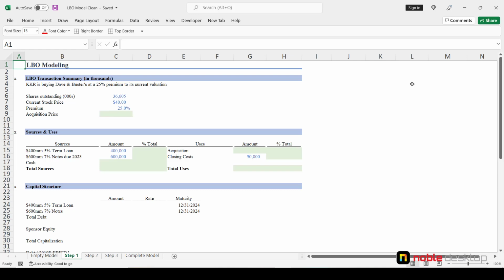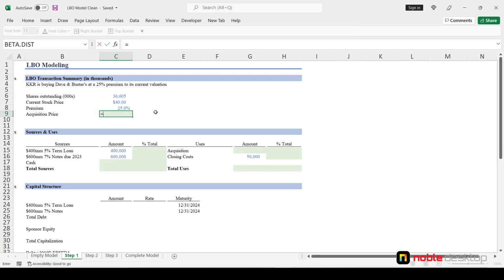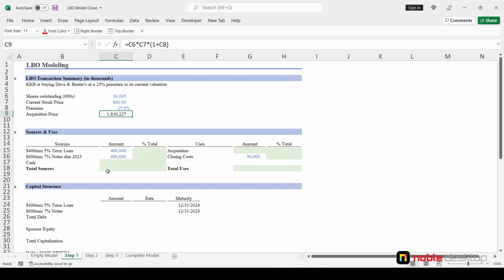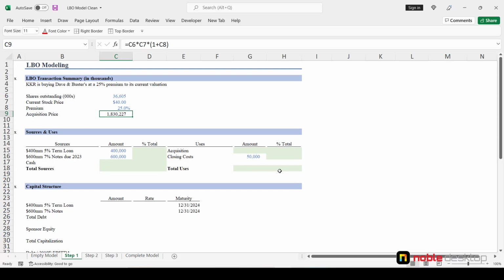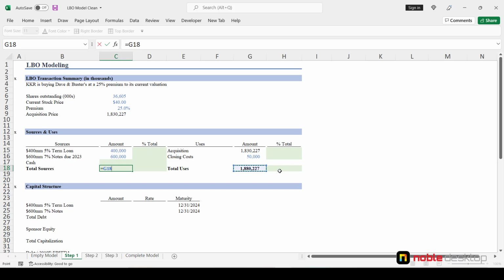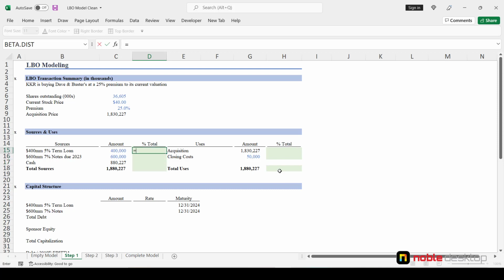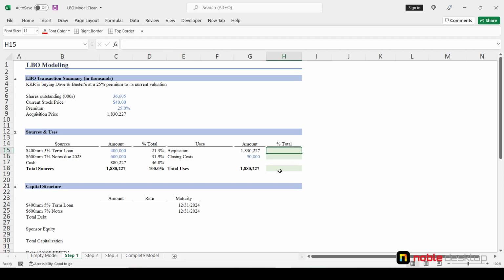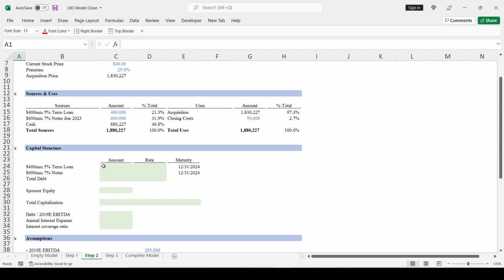Financial Modeling: LBO Model - Step 1